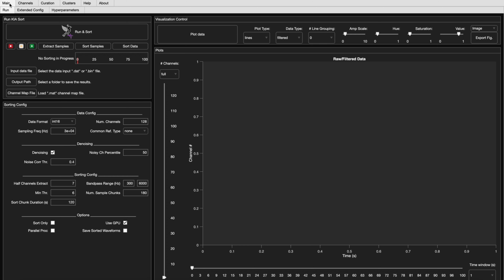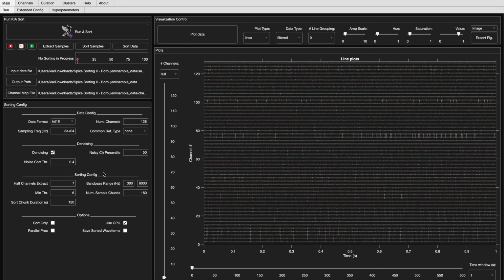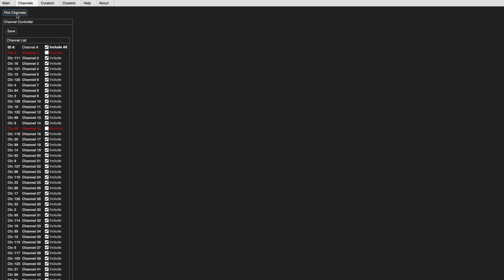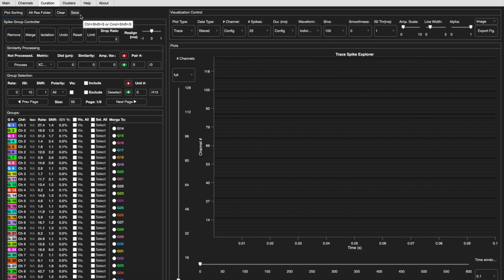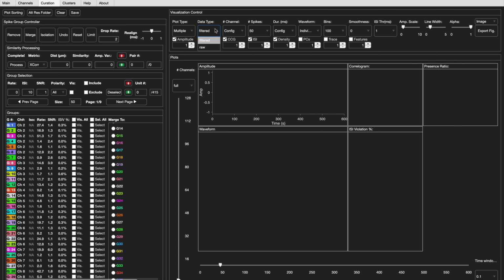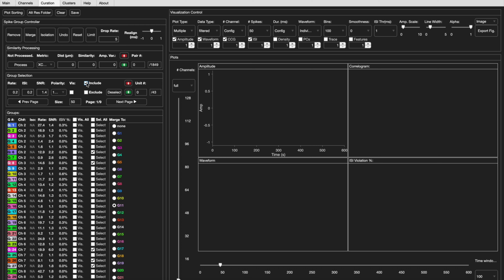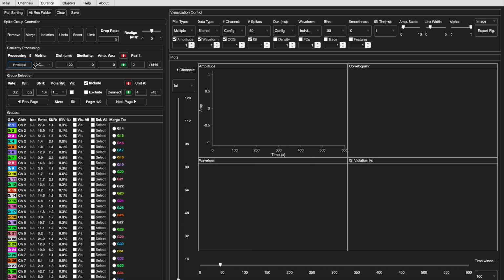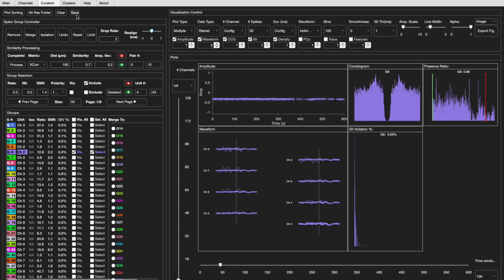KIASORT Tutorial and Quick GUI Guide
Modern high-density neural recordings demand spike sorting algorithms that can handle diverse probe geometries and complex, neuron-specific drift, yet existing methods often rely on rigid geometric assumptions and one-dimensional drift models. Here, we introduce KIASORT (Knowledge-Integrated Automated Spike Sorting), a geometry-free approach for per-neuron drift tracking. KIASORT trains channel-specific classifiers in a hybrid linear–nonlinear embedding space, capturing waveform features often missed by conventional linear methods. These classifiers then sort spikes by independently tracking each neuron, unconstrained by probe layout. Biophysical simulations showed that even sub-micron probe displacements induce neuron-specific waveform distortions that standard drift models cannot correct.